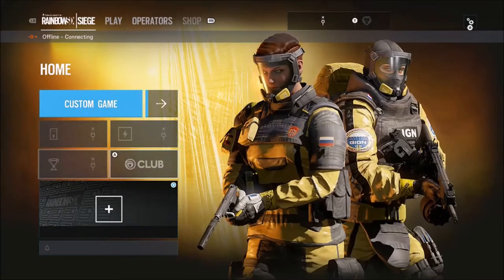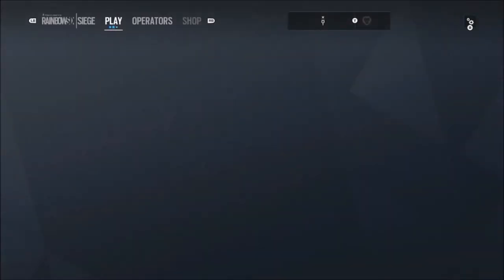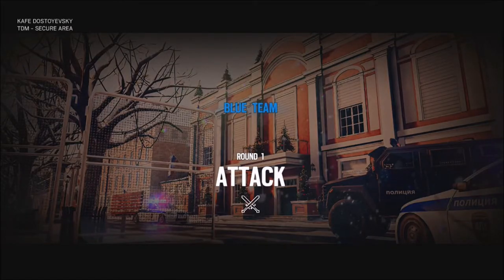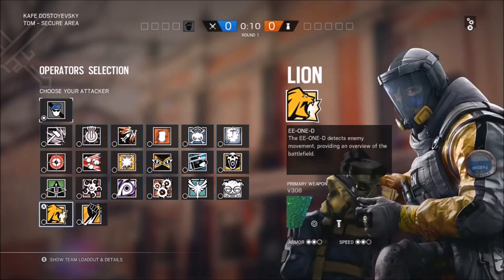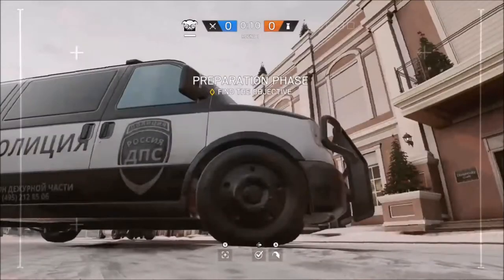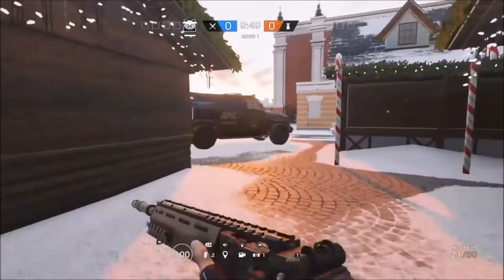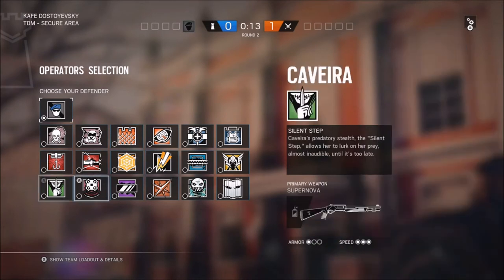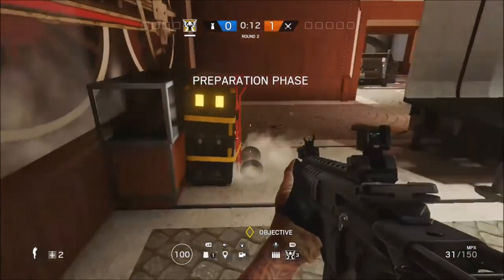TCR6S | Use Any Operator For Free Glitch Xbox One - Ps4 + PC